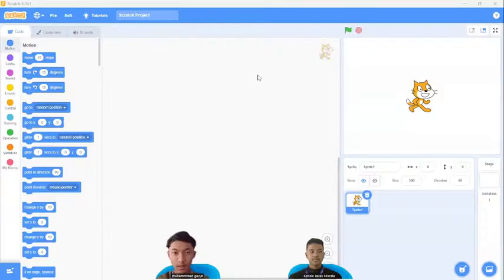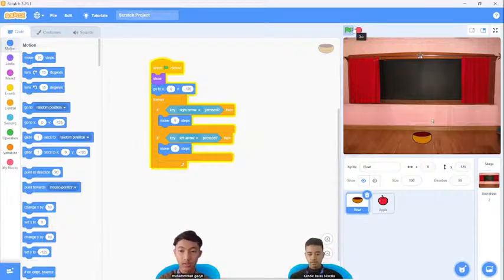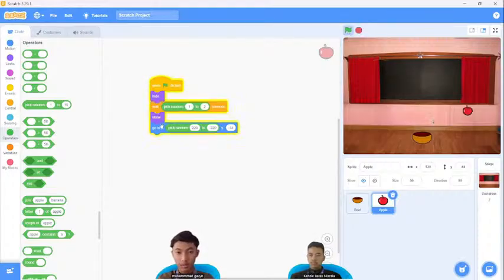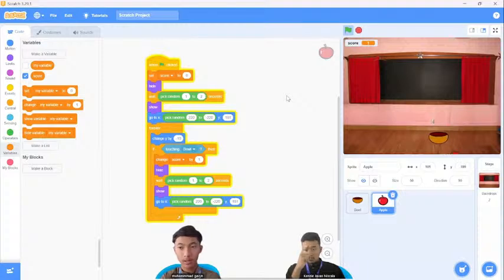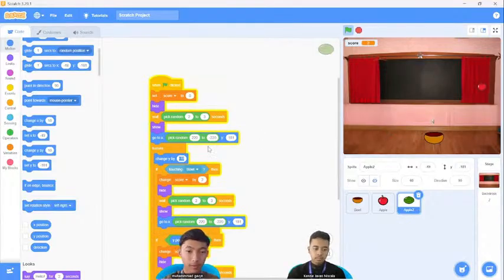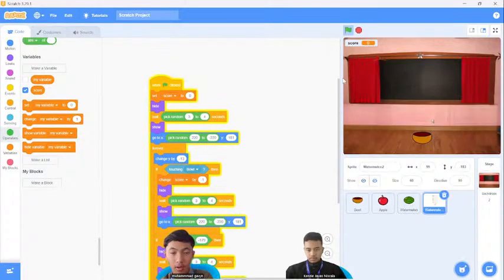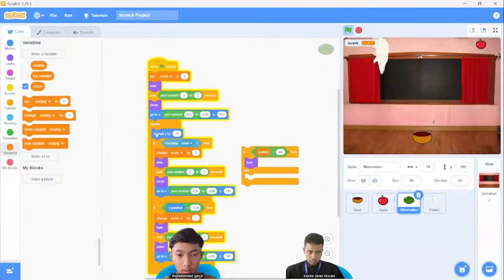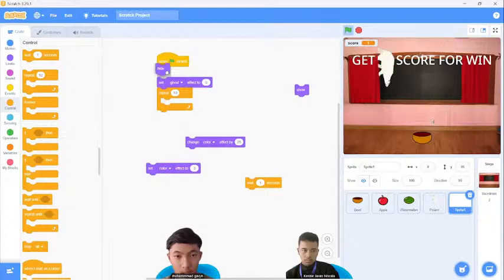WTT Eps. 135 - How to Make a Fruit Catching Game Using Scratch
This event which is held to provide new knowledge and spirit to IDN Boarding School Solo Students and Society, and this event will be streamed on Youtube. We really appreciate you all to take a part on this event.

The webinar will be organized on :

🗓 Date : Sunday, 22 February 2026
🕢 Time : 11.00 - End
💻 Topic :  How to Make a Fruit Catching Game Using Scratch
🗣 Speaker : Muhammad Gavyn Shaquille al Rafeyfa
👨🏻‍💻 Host : Kenzie Javas Niscala
🏢 Class : 9 SMP